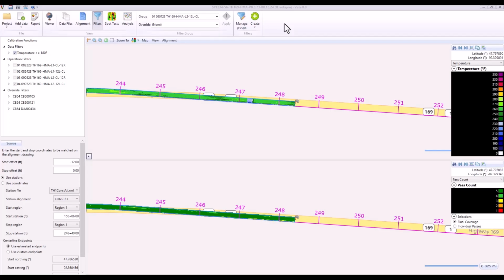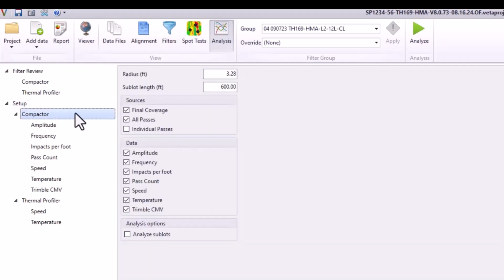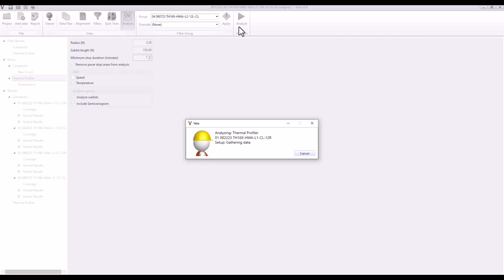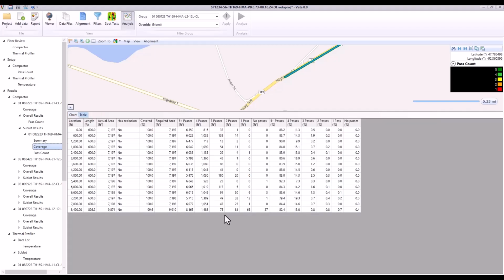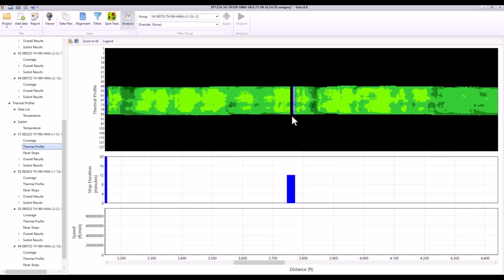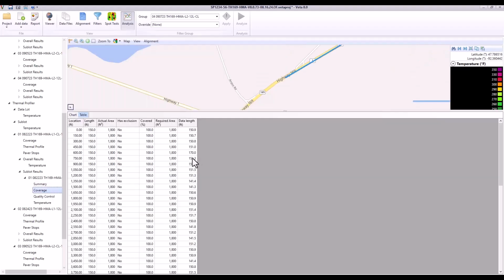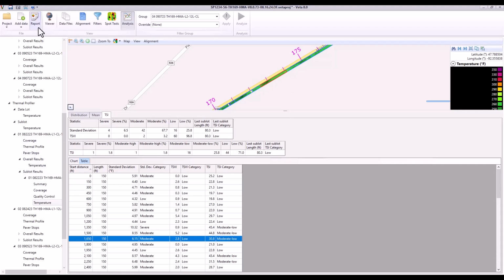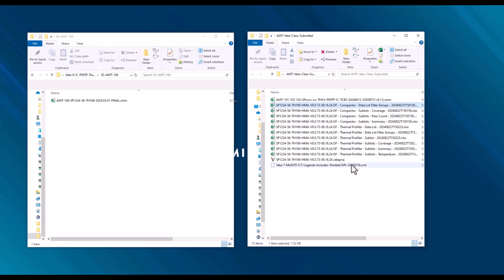4.6 Analysis and Reports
Project practice video 4.6 for Veta Class 1 for New Users